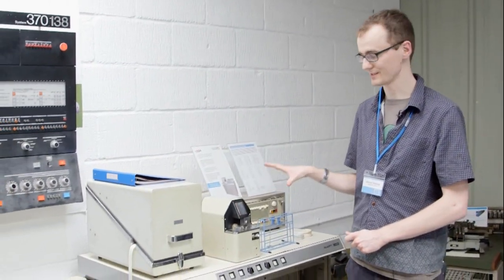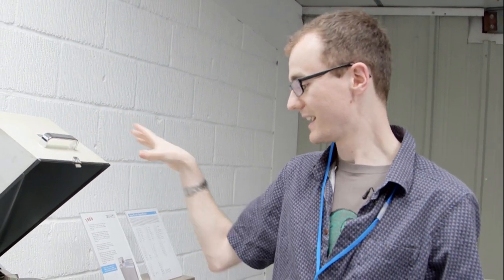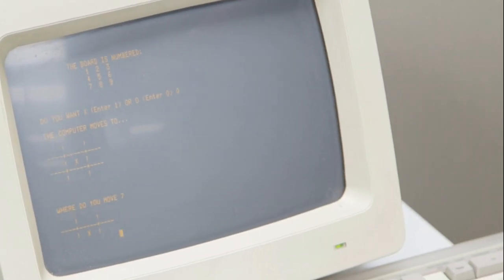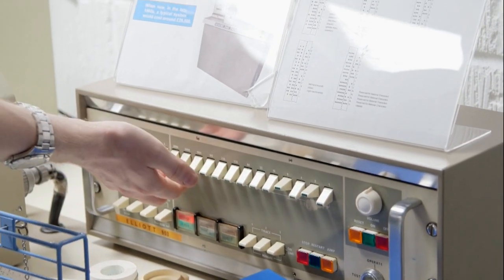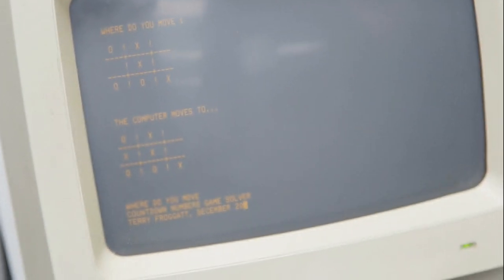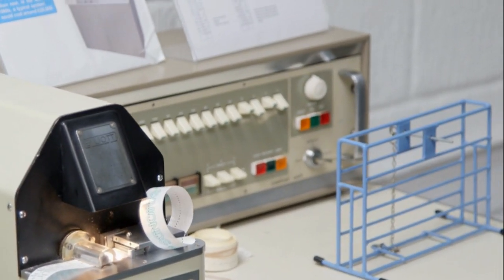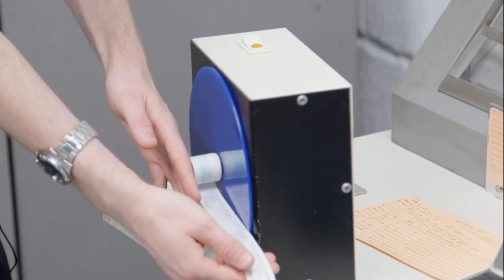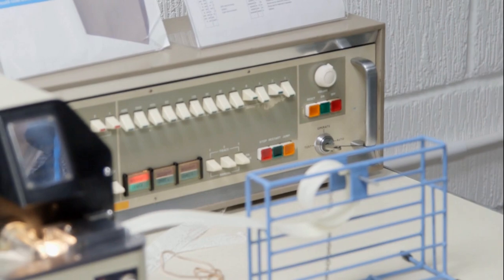1966 Computing Power (Elliott 903) - Computerphile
What computing power could businesses or educational establishments expect in the mid '60's? Jeremy Thackray demos the Elliott 903.